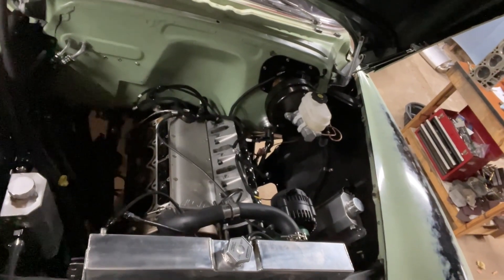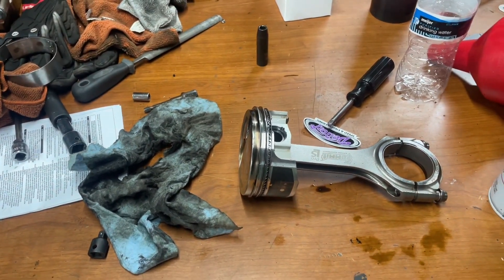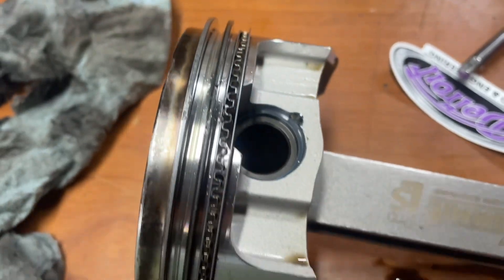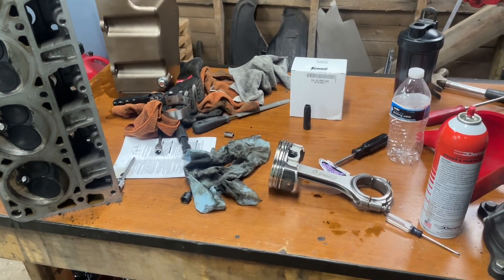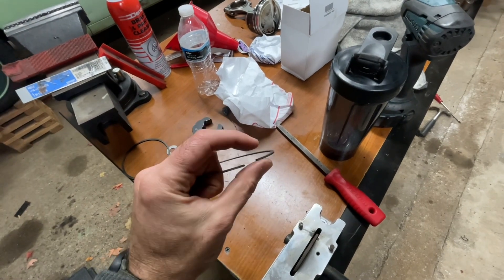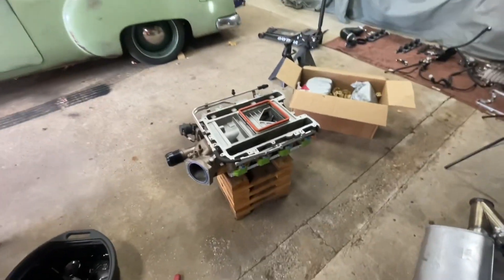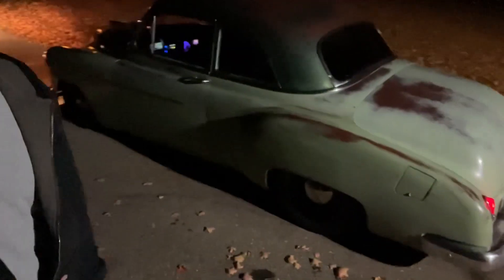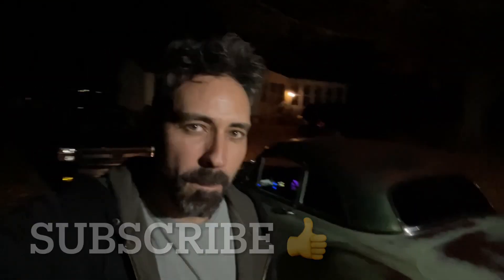Piston down!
Lots of blow-by.  I did a leak down test to reveal the issue and tear down the engine, fix it, and put it all back together. Let’s go!

Exercice